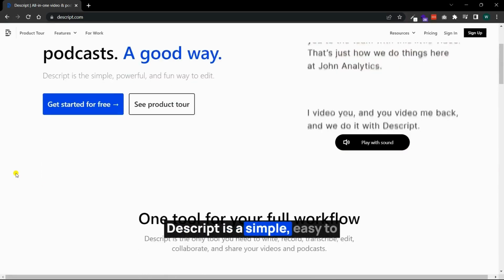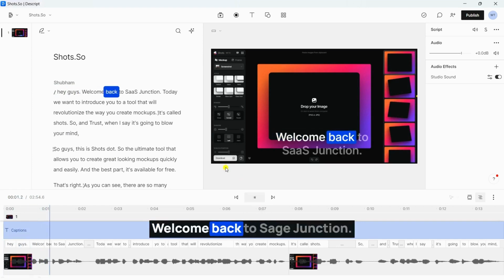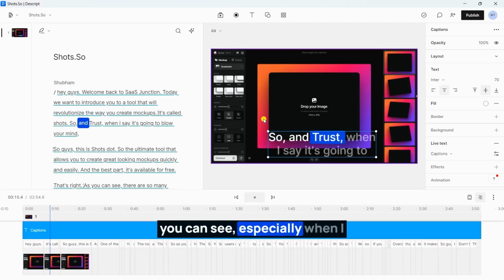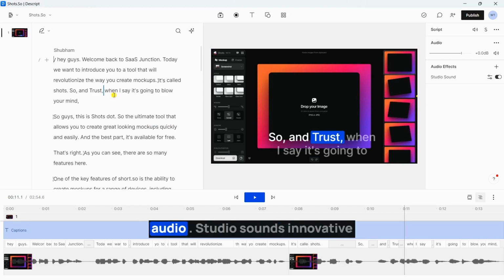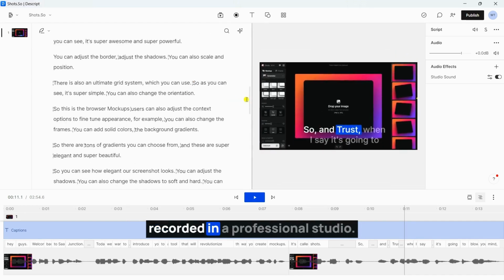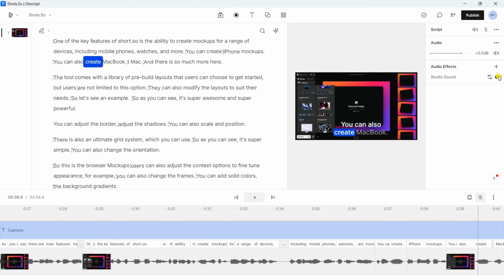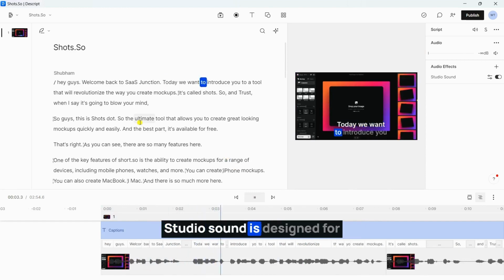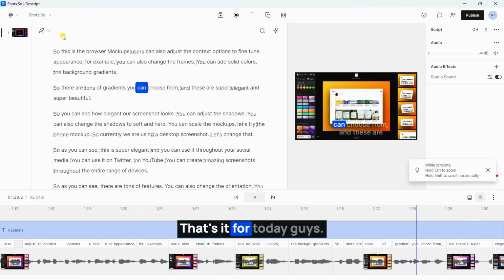How Descript's AI is Redefining the Video Editing Landscape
In this video, we dive into Descript, the revolutionary AI-powered video editing software that's changing the game. Discover how it allows you to edit your videos simply by editing text, and explore its powerful AI features like Overdub and Studio Sound. Say goodbye to tedious manual editing and embrace the future of video editing with Descript! 🚀🎥🖥️